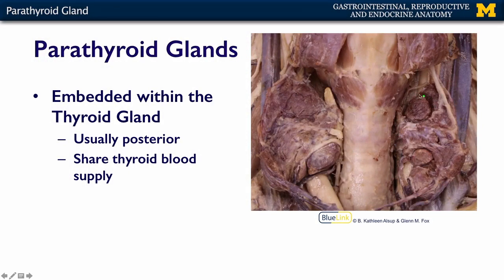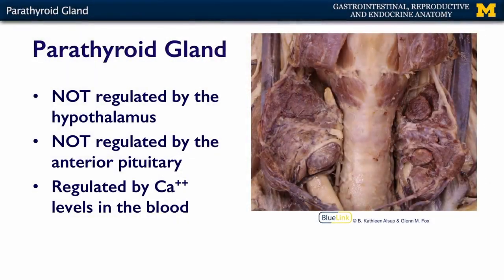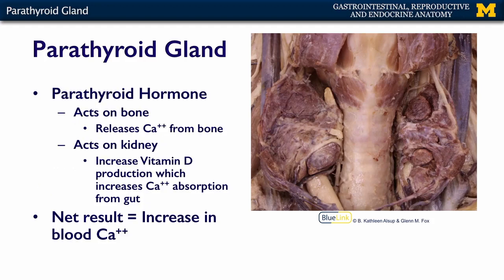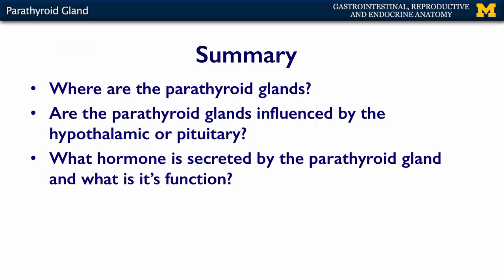Endocrine System: Parathyroid Gland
A short lecture by Dr. Kelli Sullivan introducing students to the anatomy of the parathyroid gland and its role in the endocrine system of the human body.